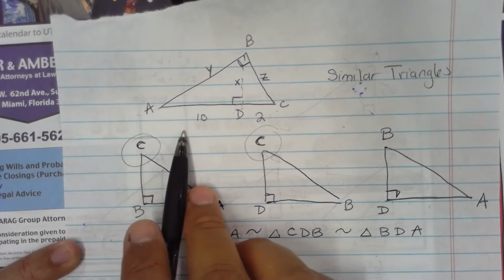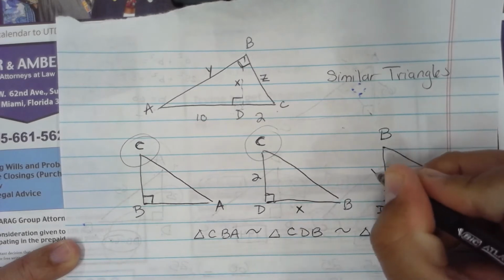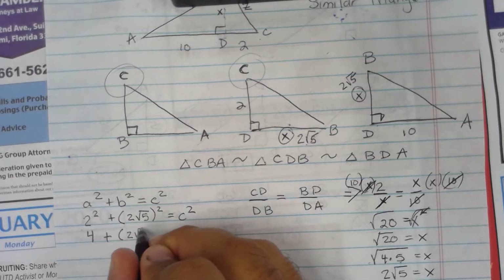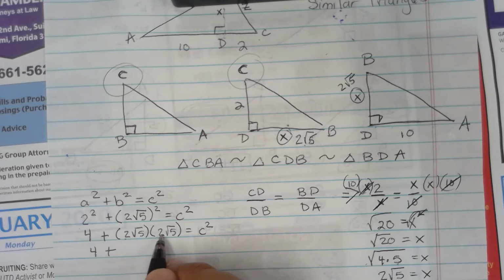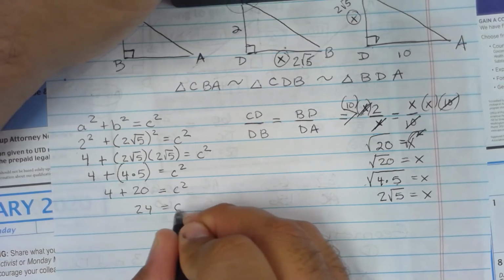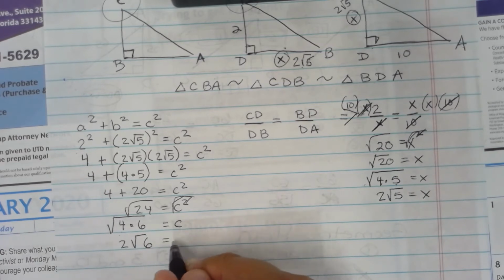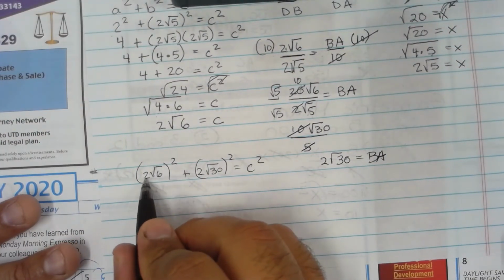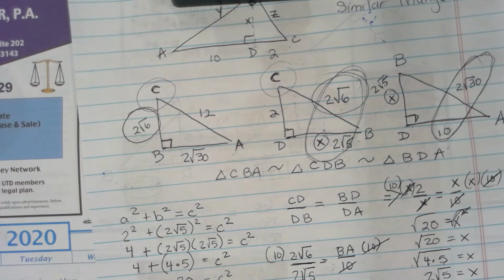Similar Triangles Part 1